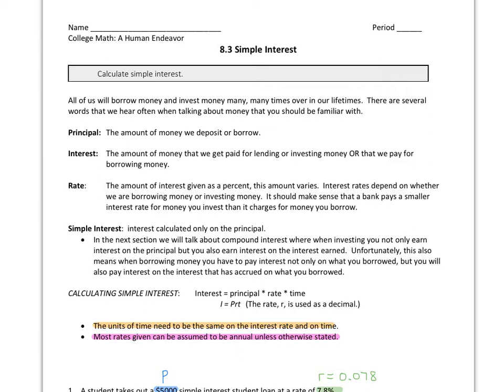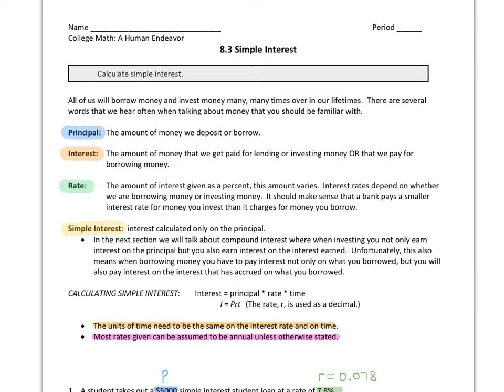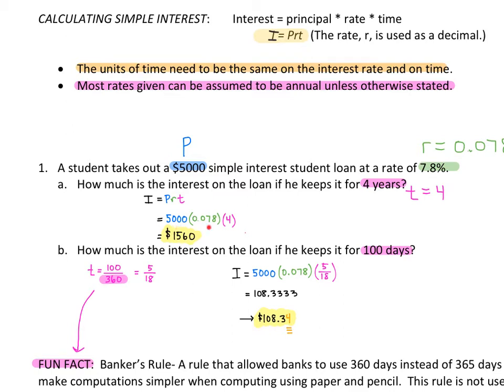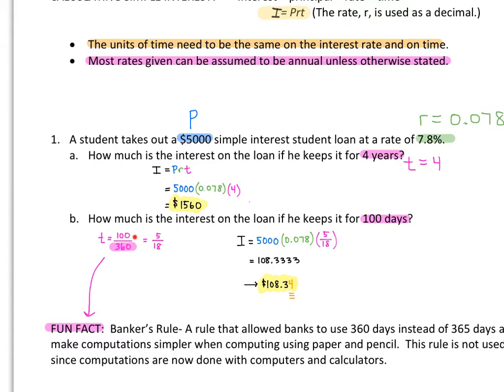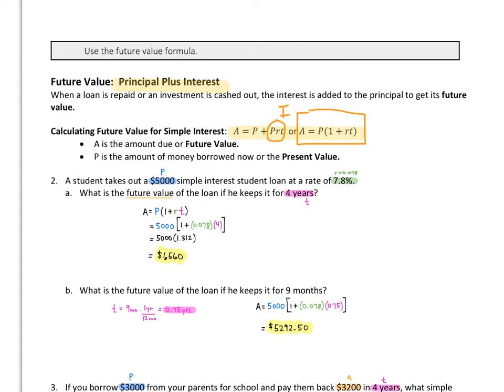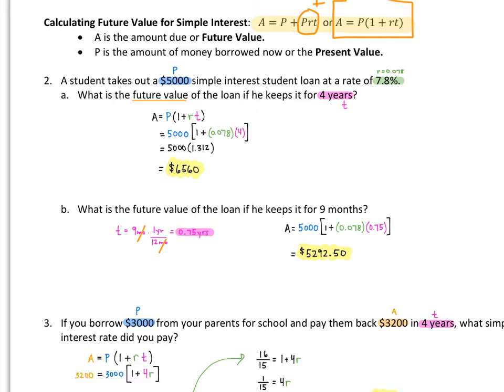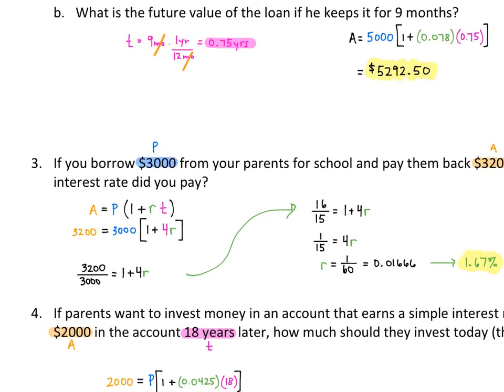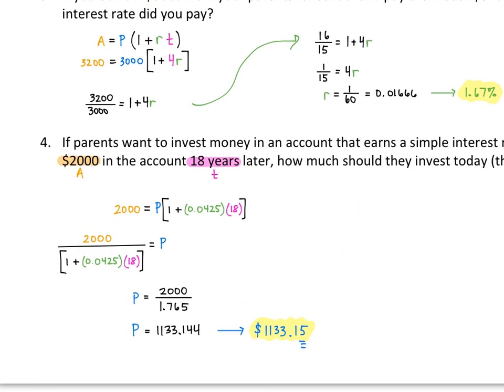Video 7 - 8.3 Simple Interest